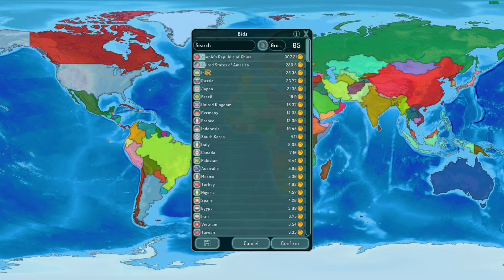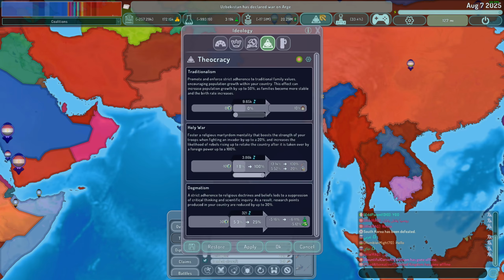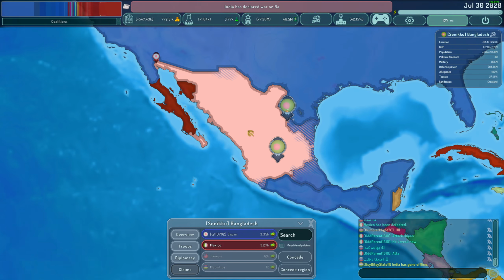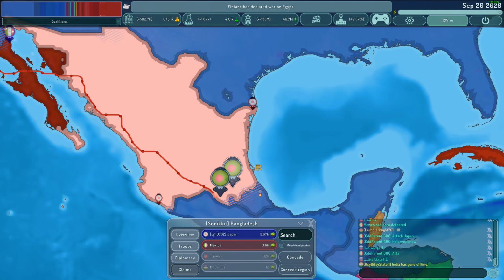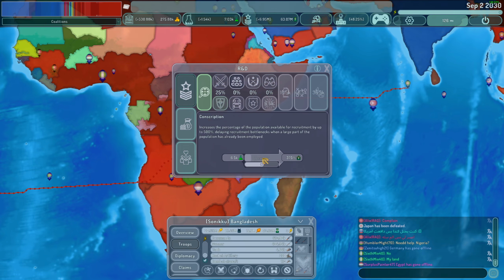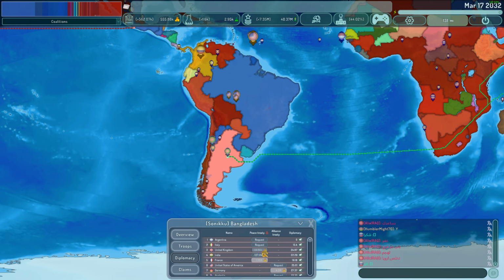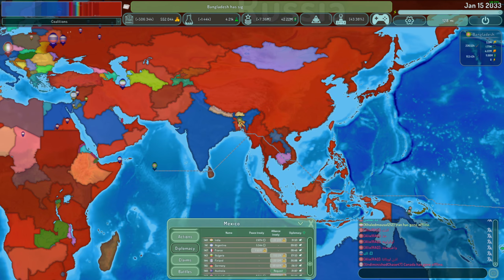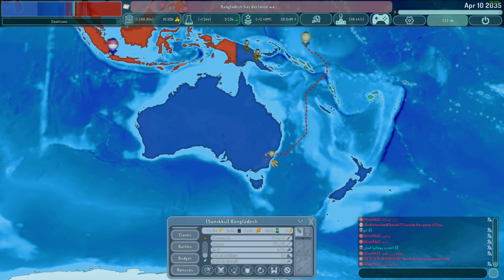Dummynation v3.1: Down to One Militia in Multiplayer.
In this video, I end up playing as a random country in multiplayer after being outbid for China and USA. At one point, I was down to *one* militia stack...